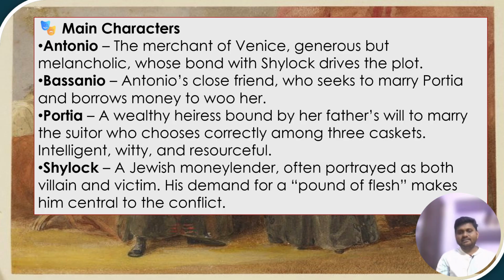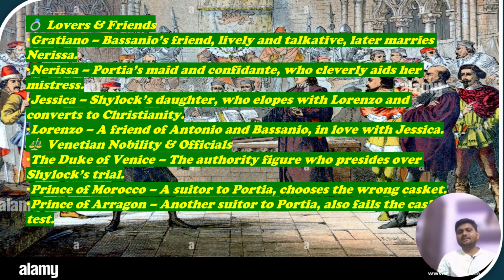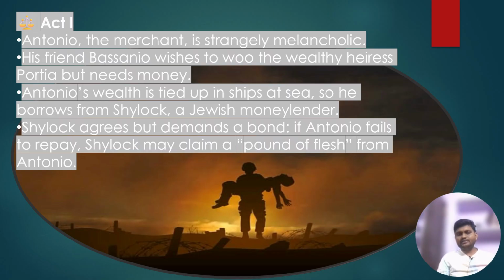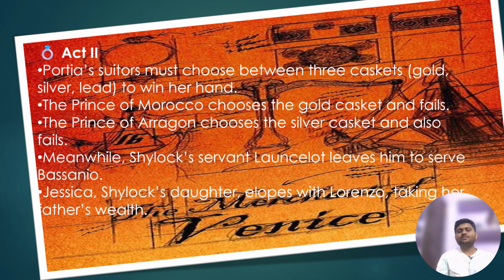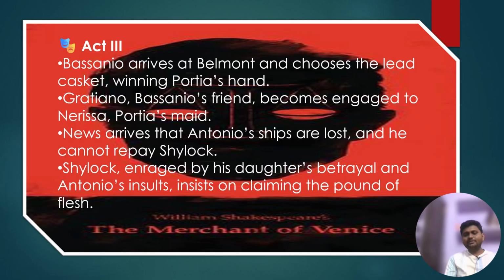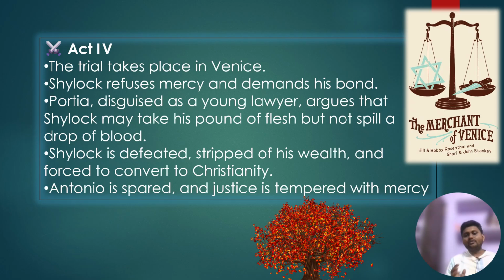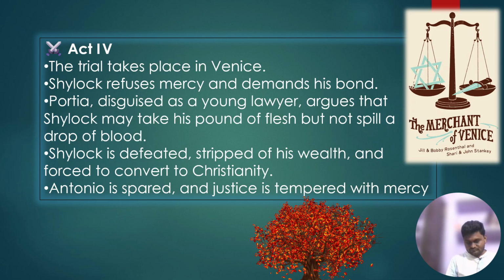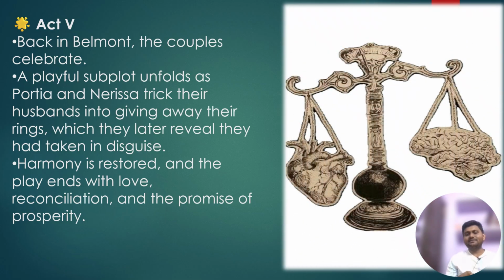Merchant of Venice